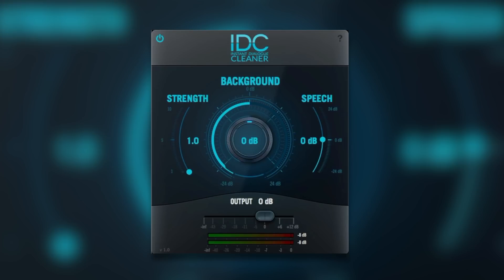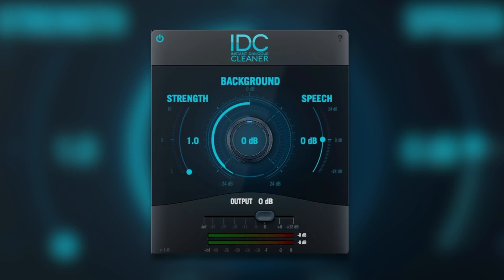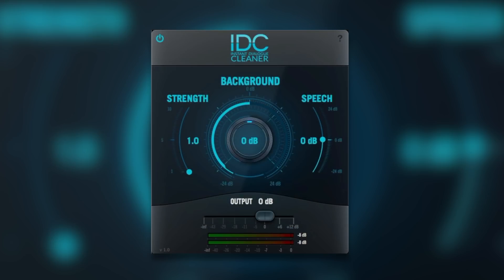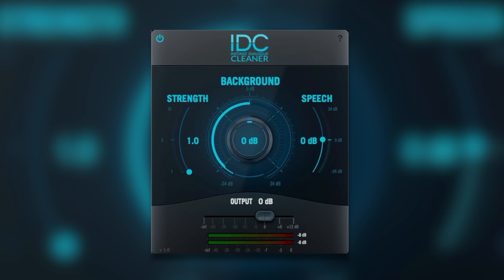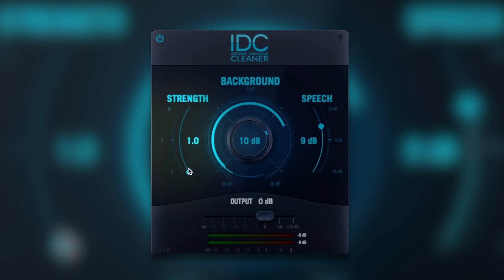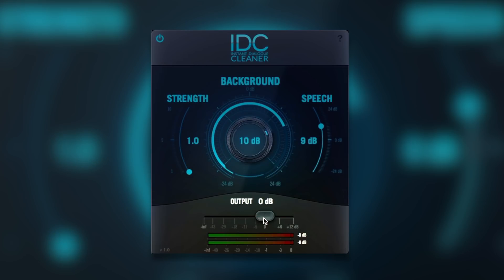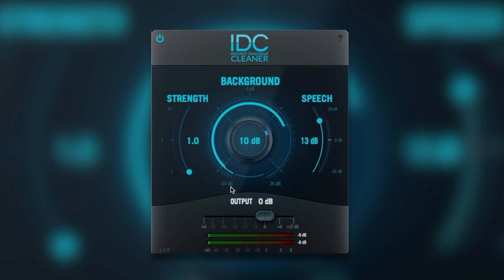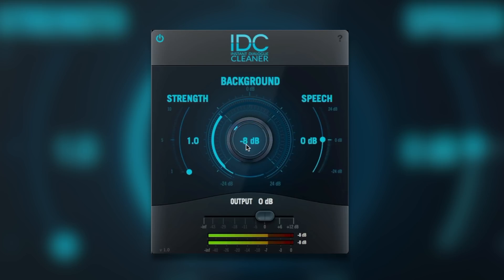Test - Audionamix New IDC Plug-in Separates Voice From Background Noise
Over the years the team at Audionamix have earned a great reputation for developing smart and intuitive machine learning software that keeps pushing the boundaries of what we thought were possible in audio separation technologies. Recently Audionamix discounted their previous speech separation plug-in ADX SVC (Speech Volume Control) and replaced it in their product line recently with the release of IDC (Instant Dialogue Cleaner) which in essence does the same thing as SVC - IDC though takes the overall experience of dialogue separation technology to much higher levels.